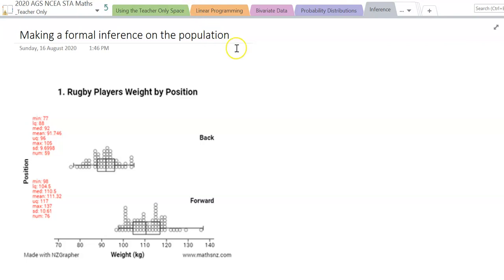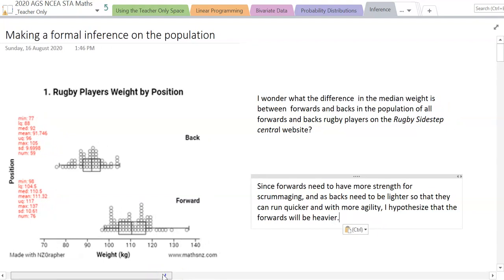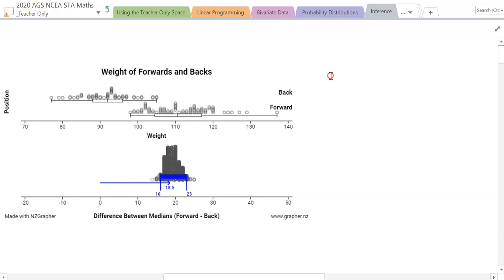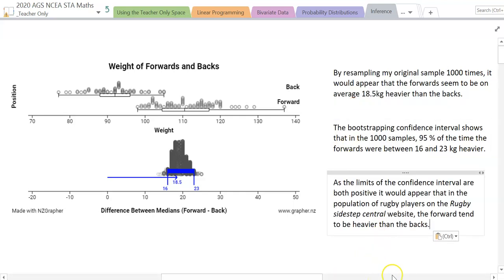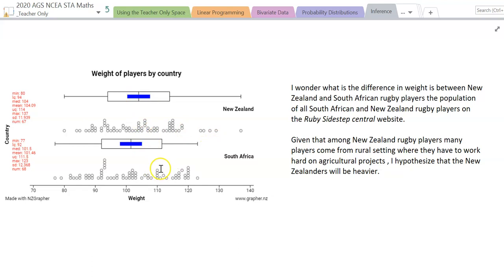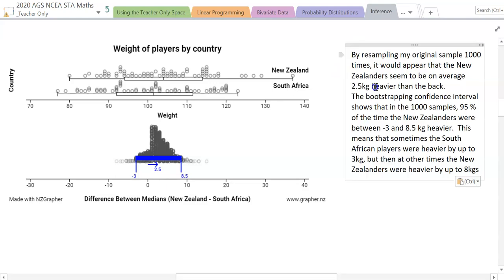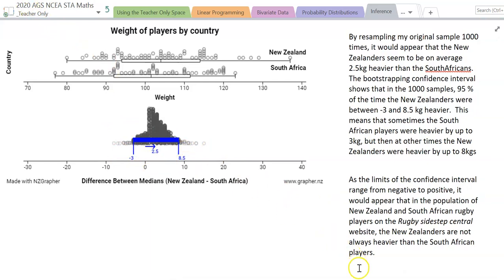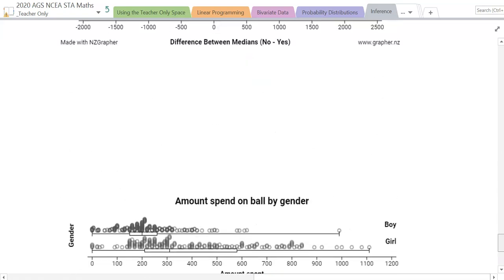NCEA Making a Formal Inference